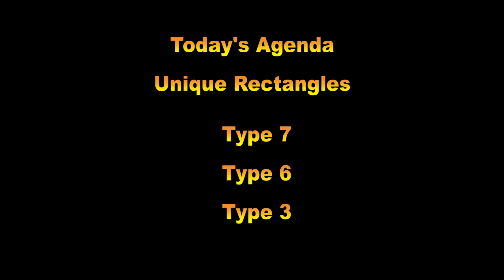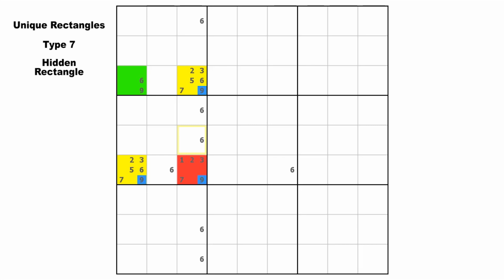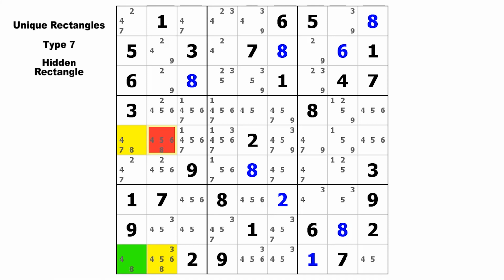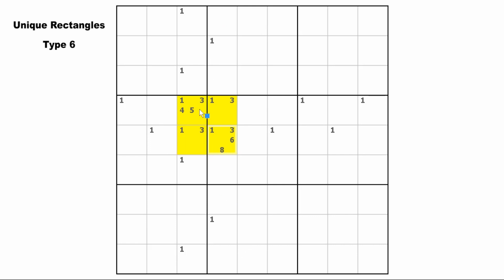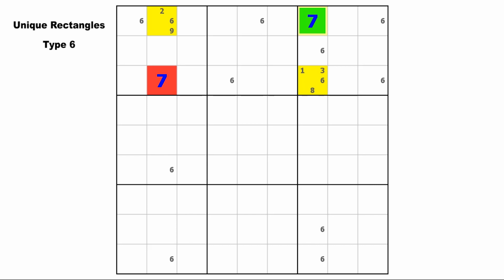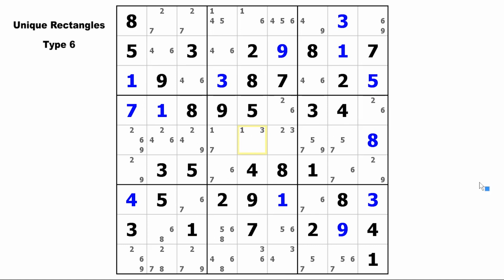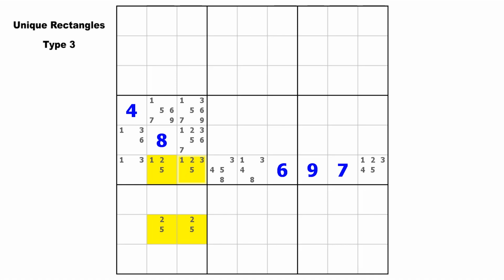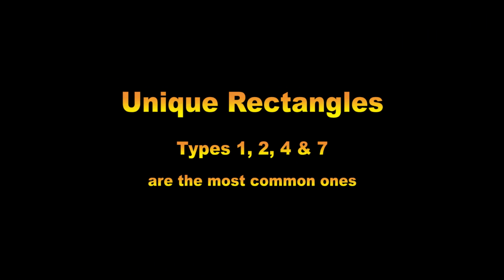Unique Rectangles Part 2 / Sudoku Tutorial #21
Explanation of the Unique Rectangle Solving Technique in Sudoku. The 2nd of Two Parts.  Part Two covers Types 3, 6, & 7.